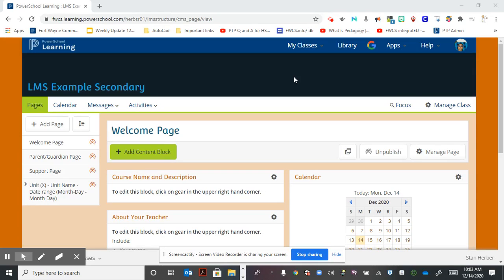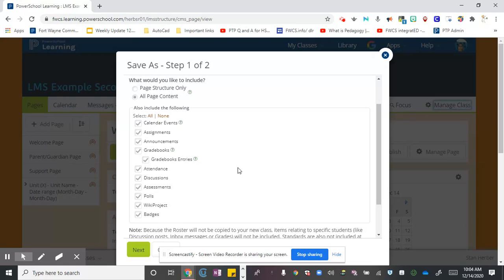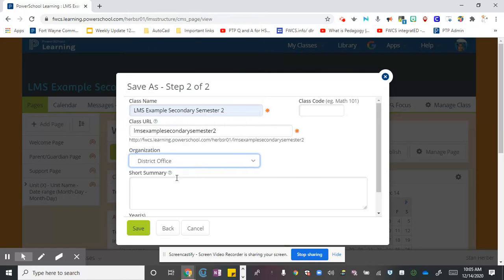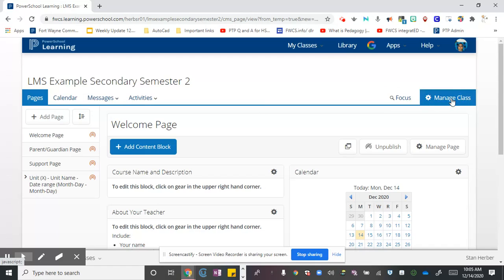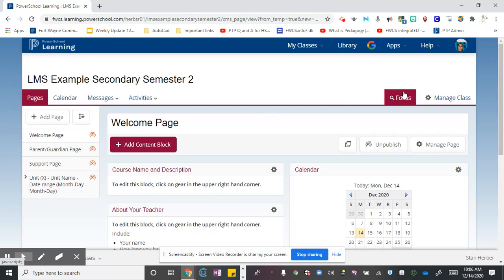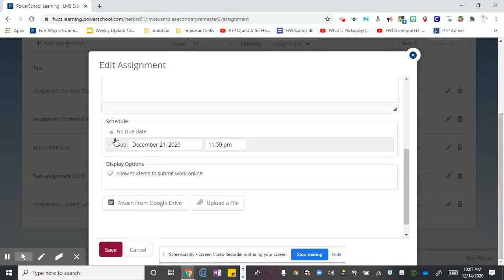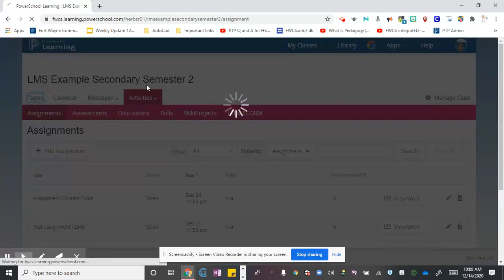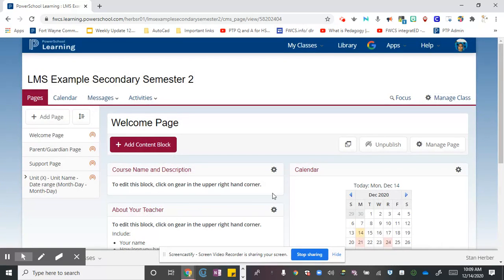Merging a Class with a Single Roster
This video will show you how you can MERGE a single roster file with a class that has only a single section.